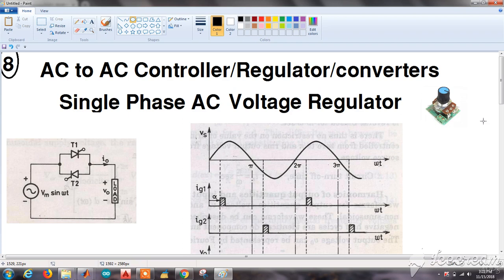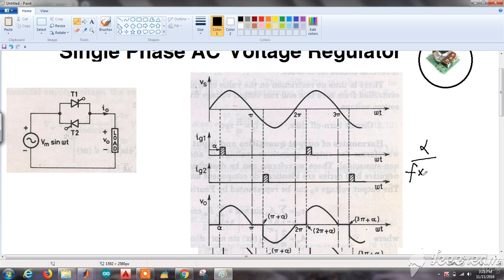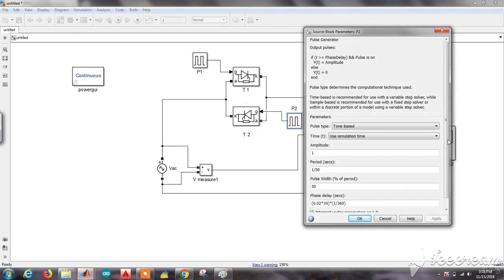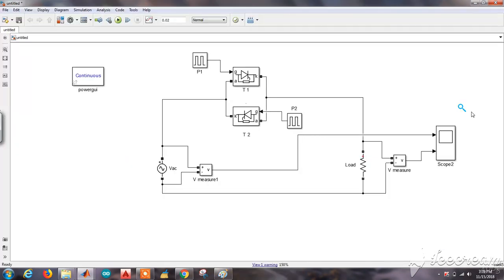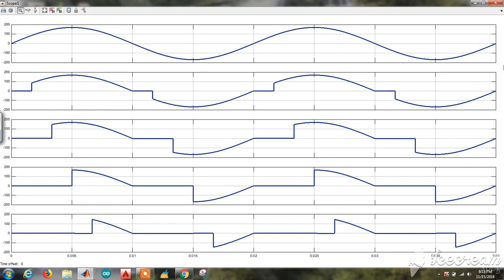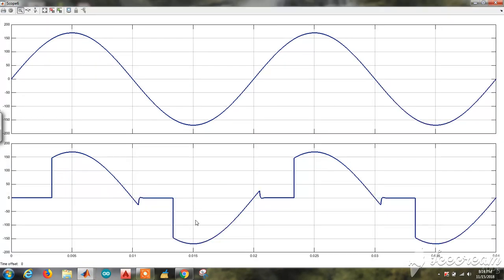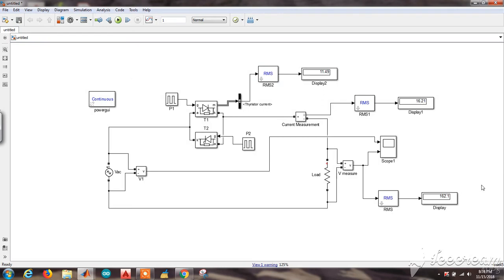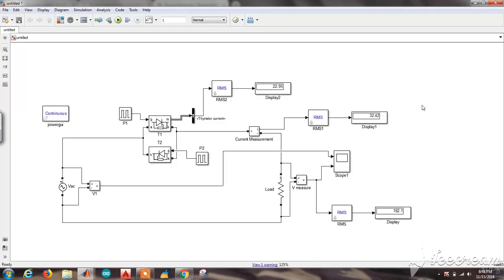Single Phase AC Voltage Regulator in MATLAB/Simulink